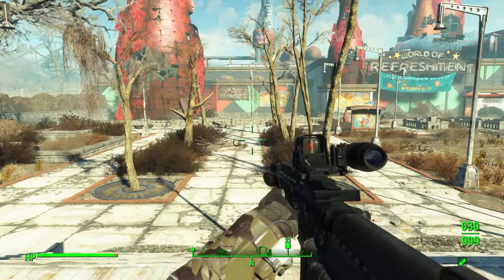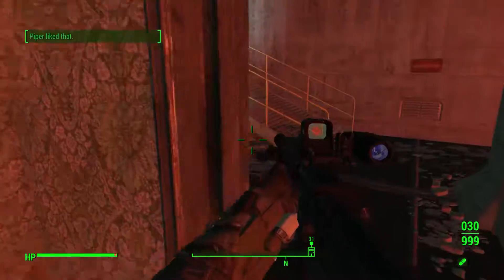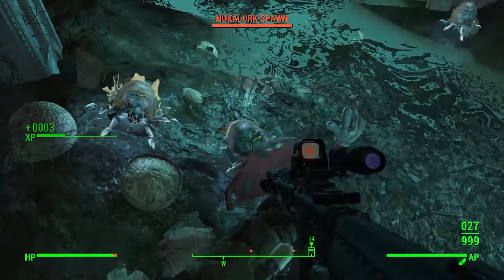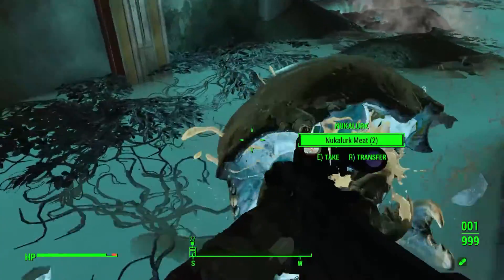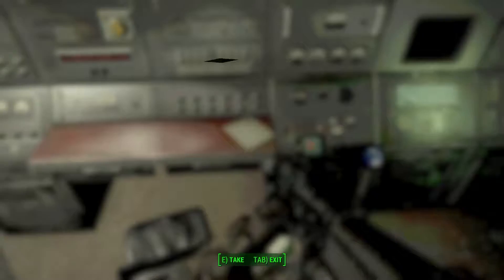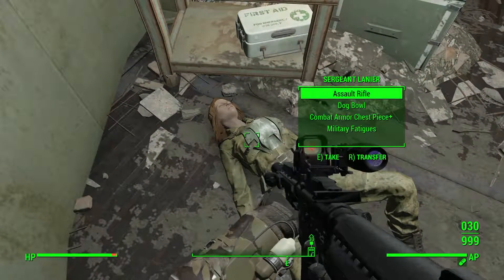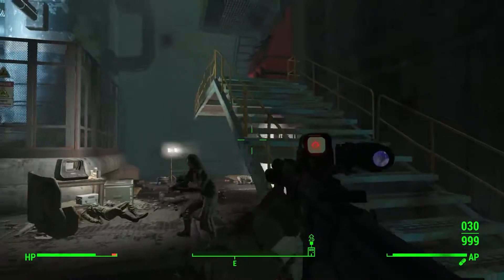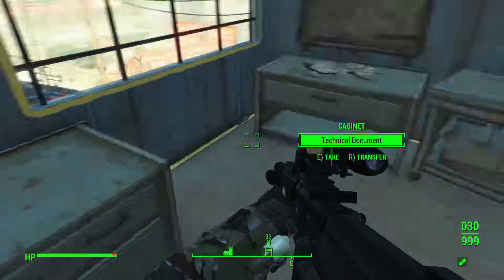Fallout 4 Nuka World: Nuka Bottling Plant